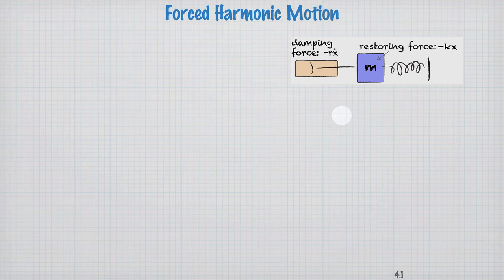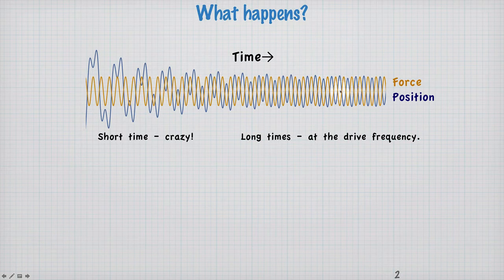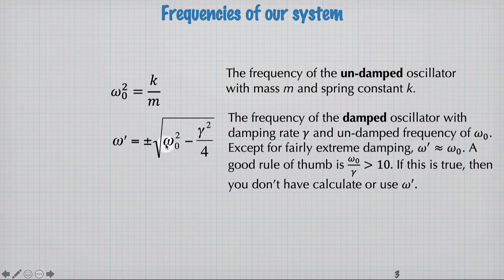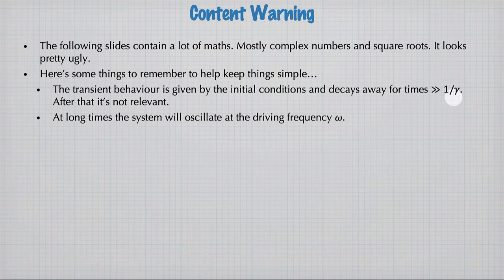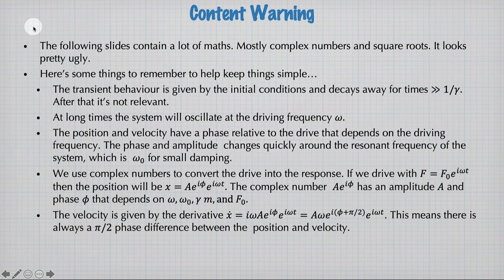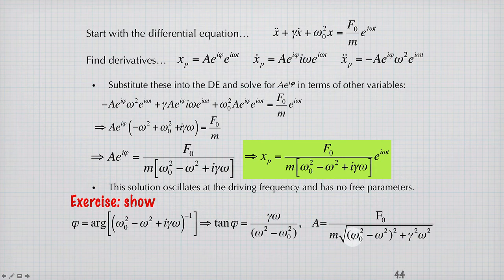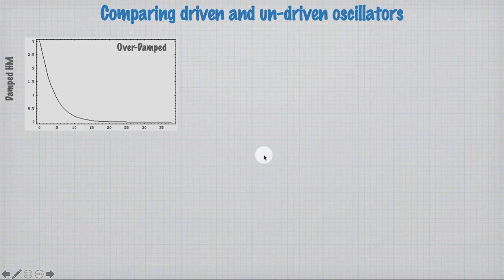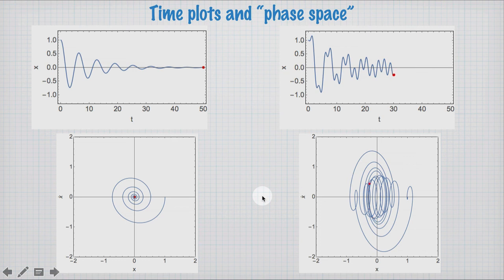7 - Forced harmonic motion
Updated 22/10/21 with some extra material to clarify the calculations and comparison of driven and undriven systems.